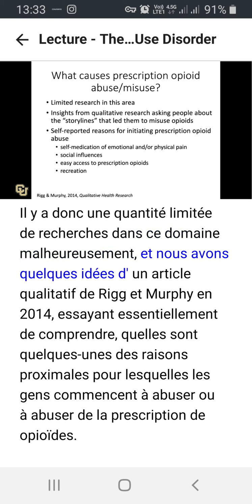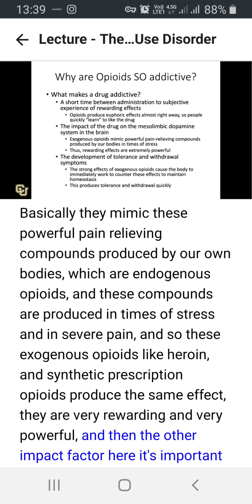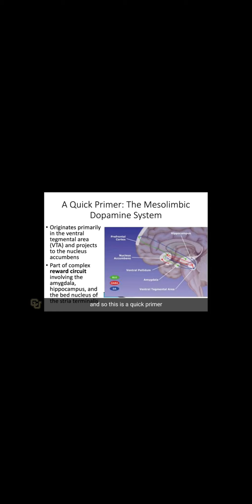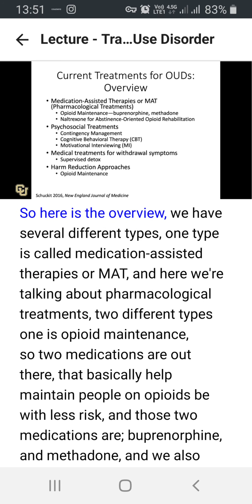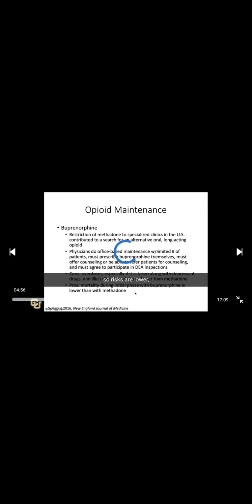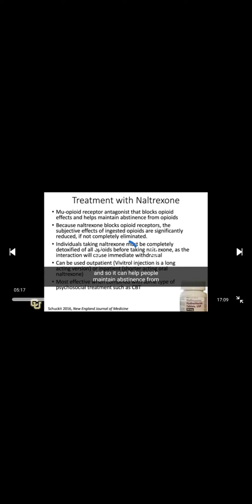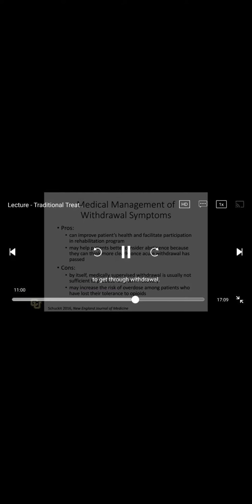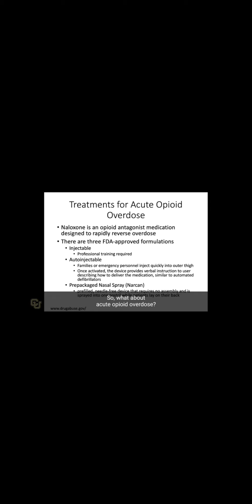opioid and anxiety disorders PTSD (1)